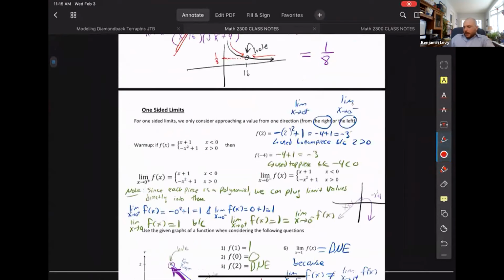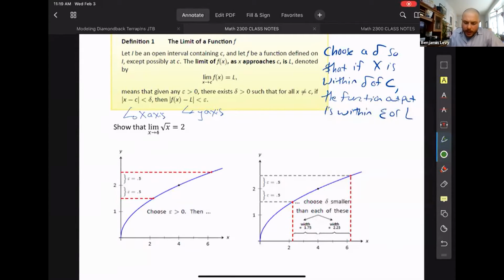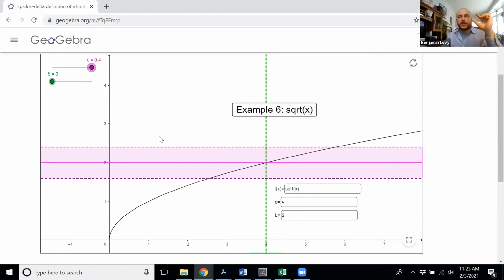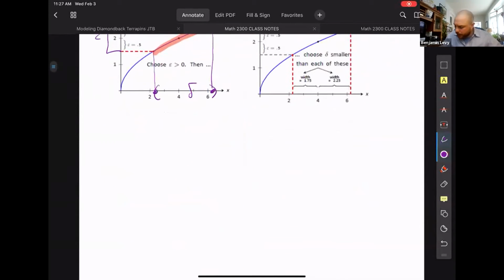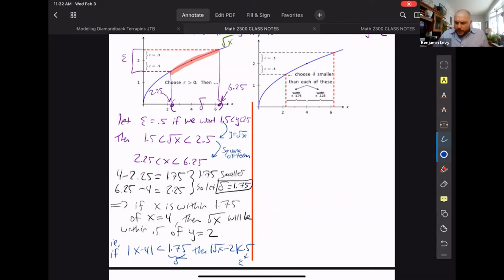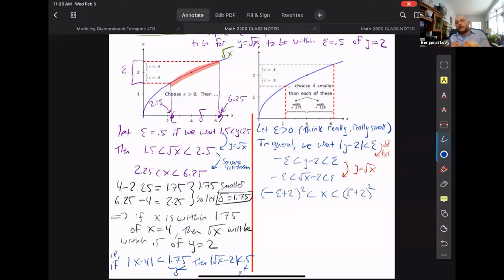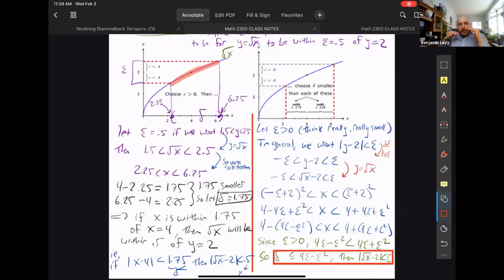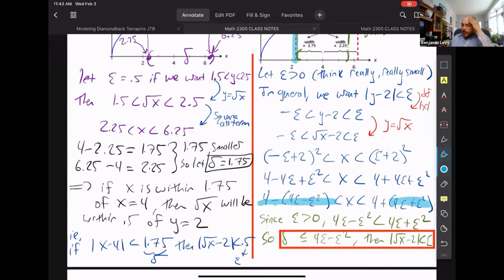3- The Formal Definition of a Limit